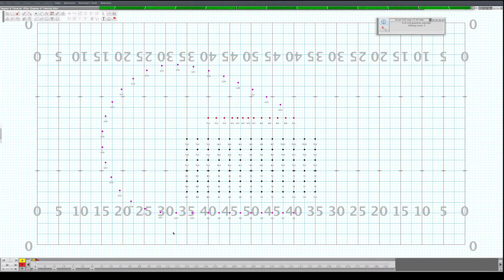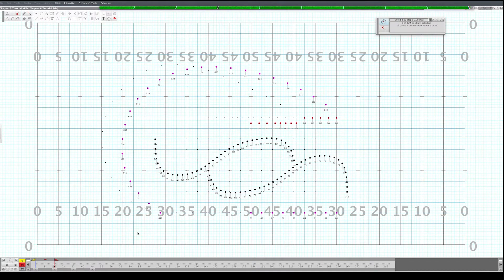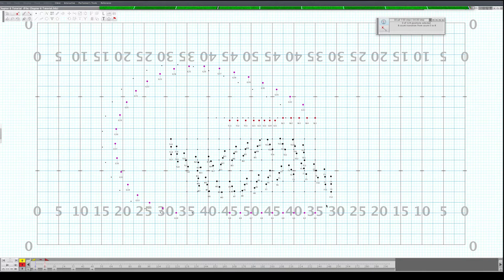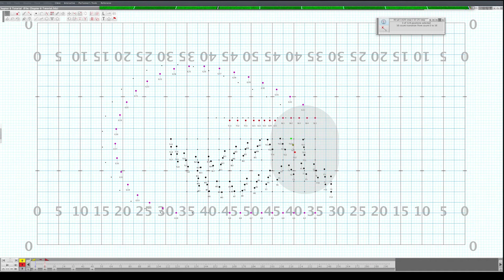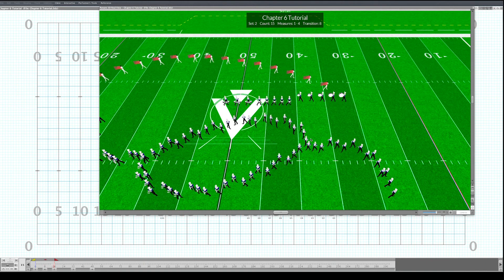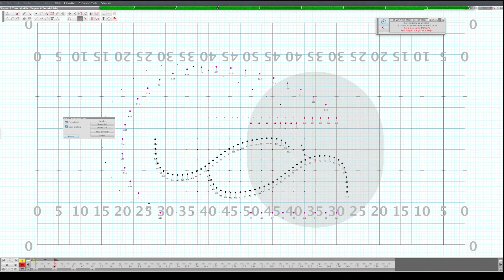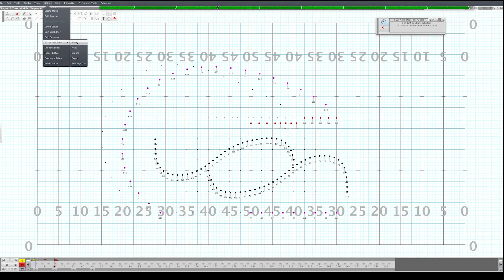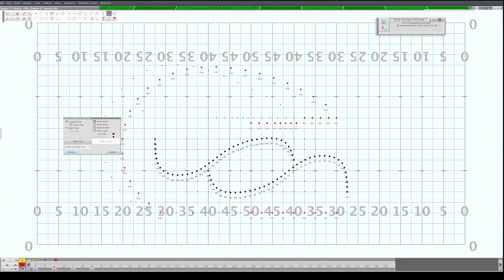Pyware Tutorials - Fixing Collisions in Pyware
This is a quick and easy tutorial on a few ways to fix collisions in Pyware.